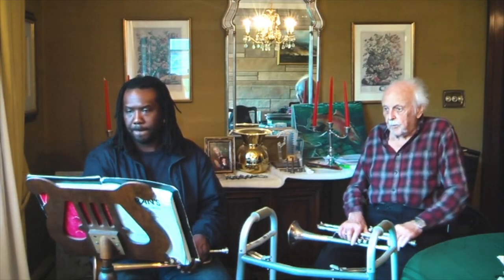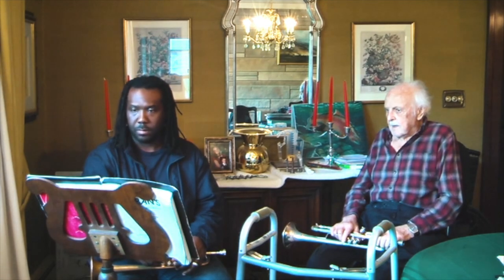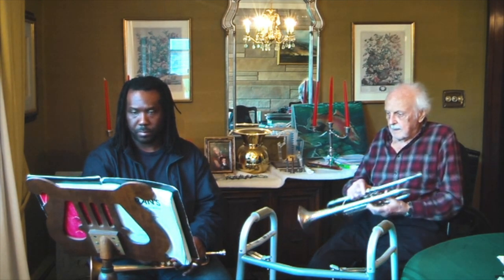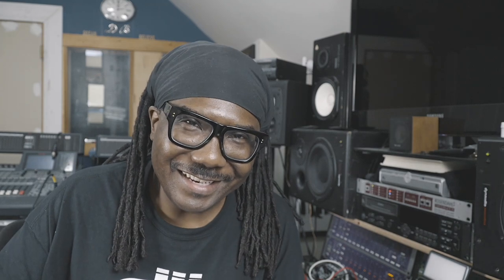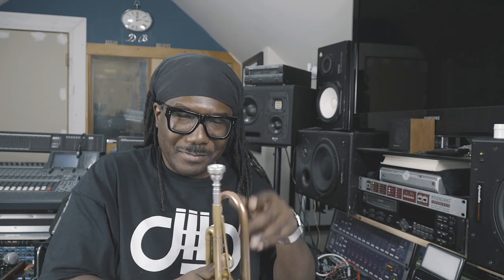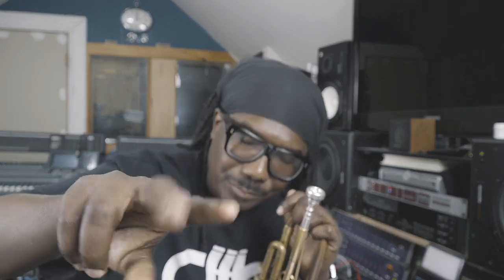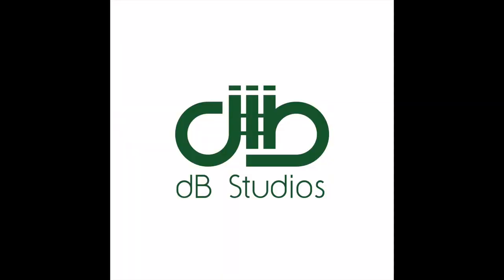dB Talks Trumpet Episode #2 Must SEE!!!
"dB Talks Trumpet" will be a video series arranged into a playlist of me dB talking about Trumpet related things, thoughts and issues.  In this episode dB talks about mouthpiece cases and cleanliness, the 1st note of a piece of music, breathing in the time of music and sound center.

Darren Barrett is a Professor at Berklee College of Music

★ Schilke Artist ★

★ PiezoBarrelP9★